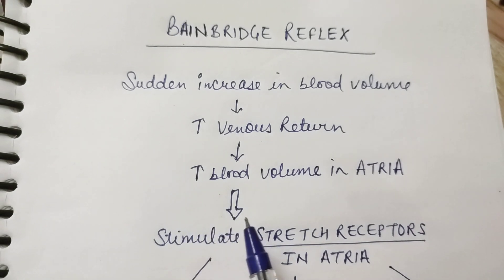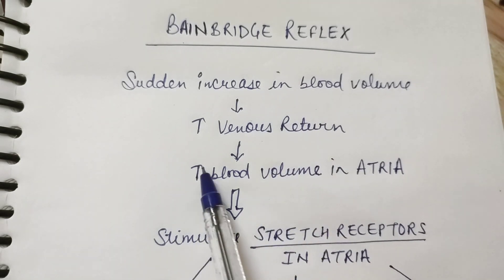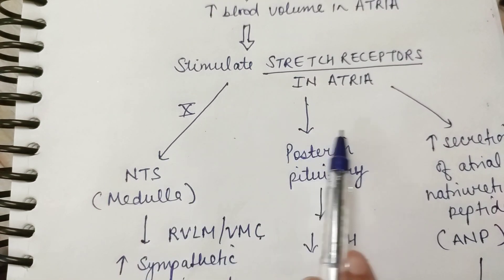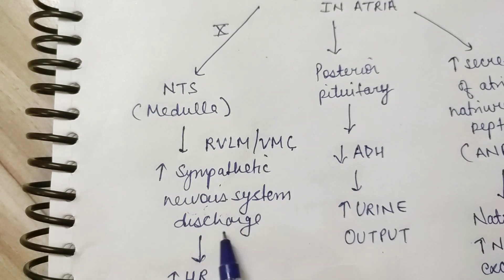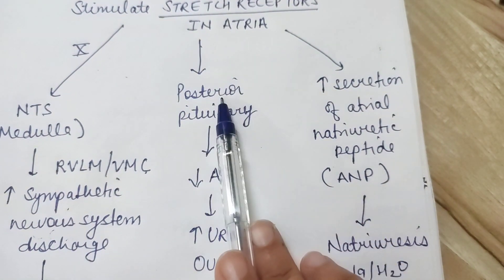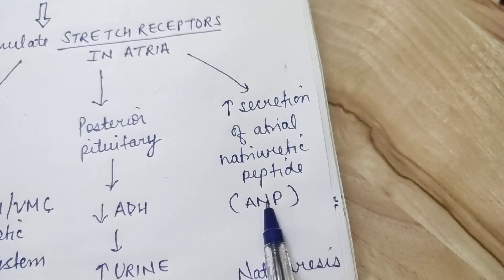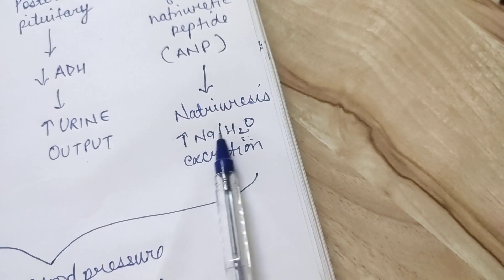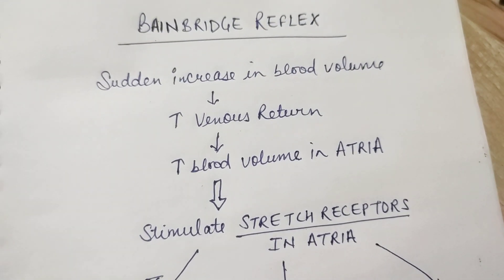Bainbridge reflex physiology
cardiovascular reflex-1